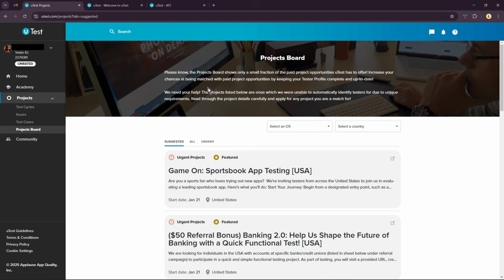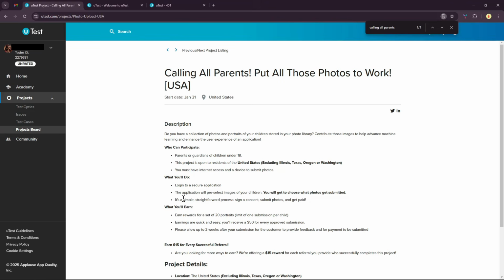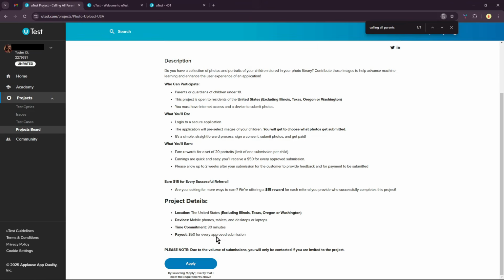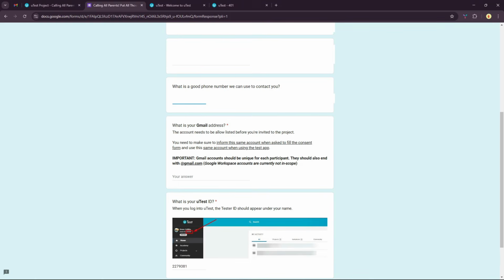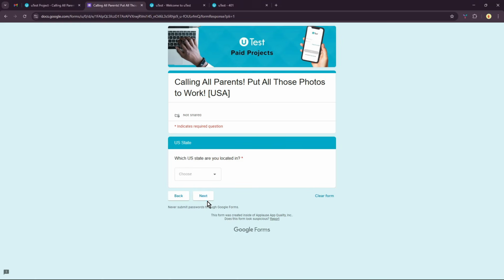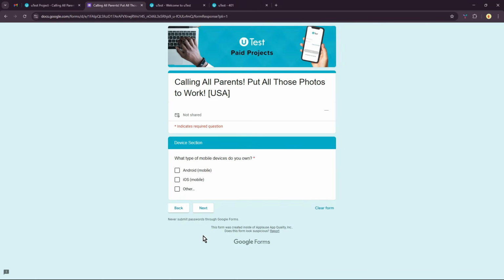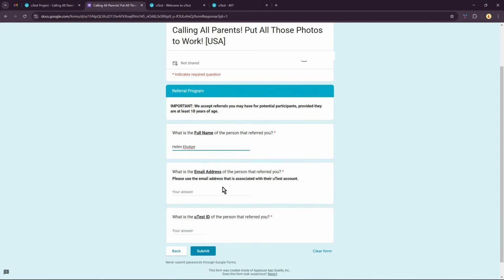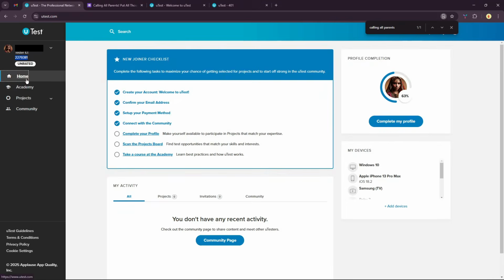Earn $50 Uploading 20 Photos on uTest – Easy Task for Quick Cash!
Looking for a way to make money online for free? In this video, we’ll show you exactly how to earn money on uTest by completing simple tasks that can help you earn money for free. With uTest earnings growing steadily, this platform offers a great way to make money by testing apps and websites.

We’ll walk you through a step-by-step uTest tutorial, where you’ll learn how to complete easy tasks, including how to earn $50 per day. Whether you’re looking for quick paying side hustles or quick ways to make money, uTest is a great platform to get started. Earn money on uTest job by testing websites and apps, and discover simple tasks to make money online.

If you’ve ever wondered how to make $50 a day with Test IO, we’ll also explain how this is possible through various testing opportunities. This video will give you the tools you need to earn money on uTest, helping you make quick money online and start building your uTest earnings.

Ready to start making money from home? Watch the video to discover how you can earn $50 per day with uTest and turn it into a reliable side hustle or full-time income.